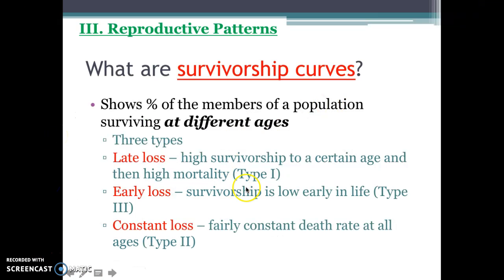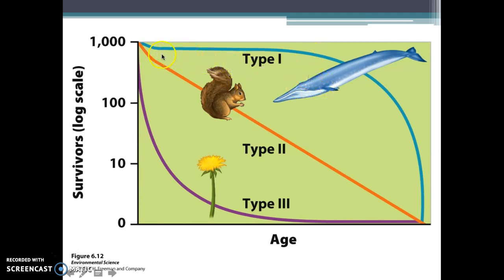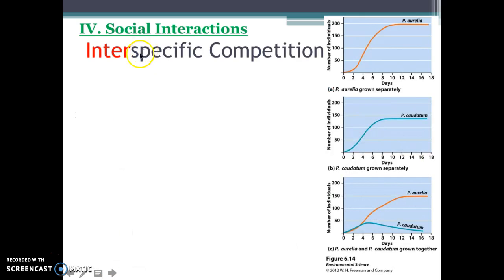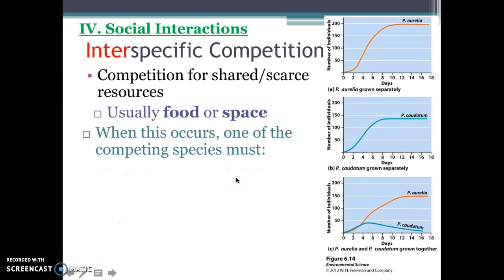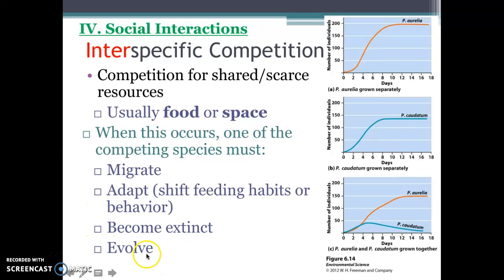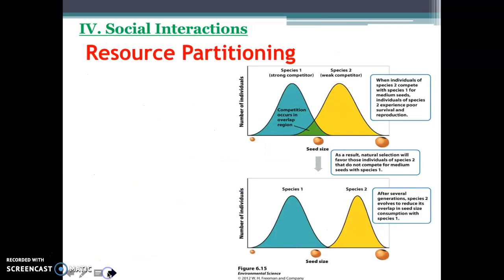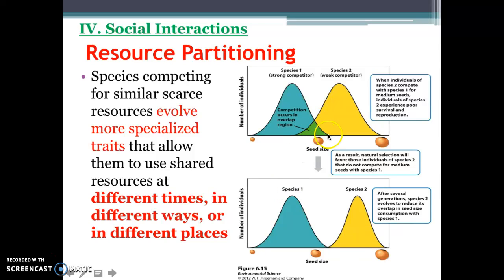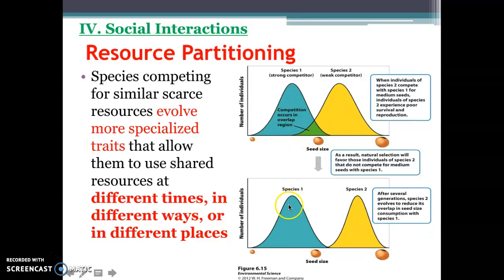Population Ecology 2/2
APES online lecture